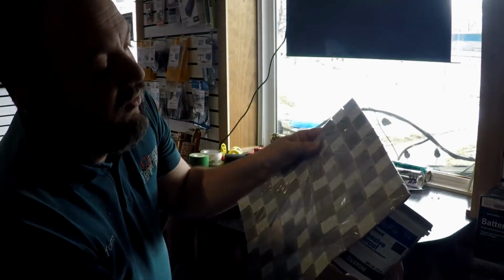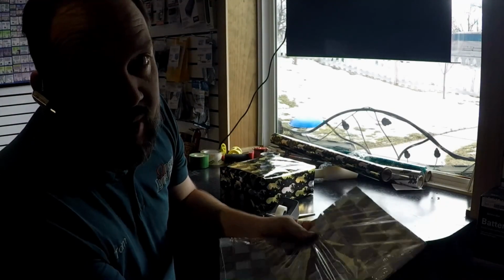Extreme Gift Wrapping 2018!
Well it's that time of the year when I make my wife a perfectly engineered difficultly wrapped Christmas present. Did I go too far? Does it warrant the "Difficulty Level 9" tag? Let me know!